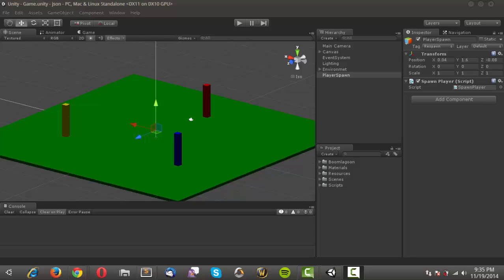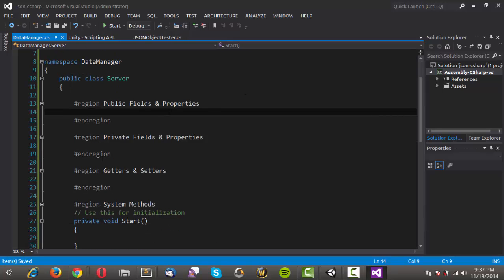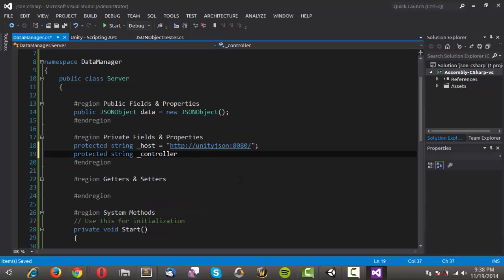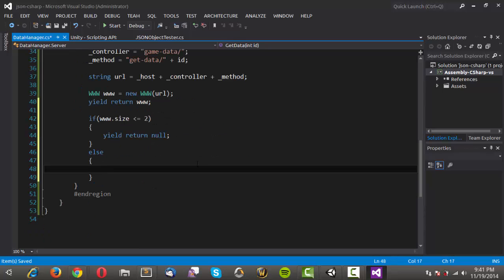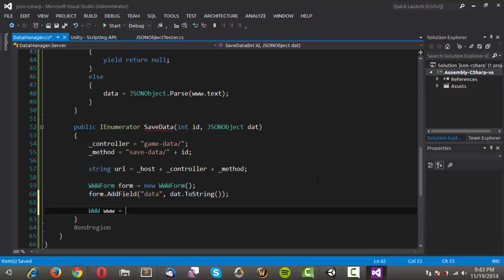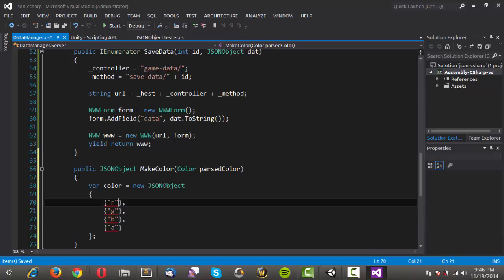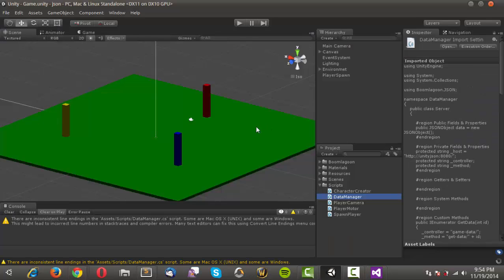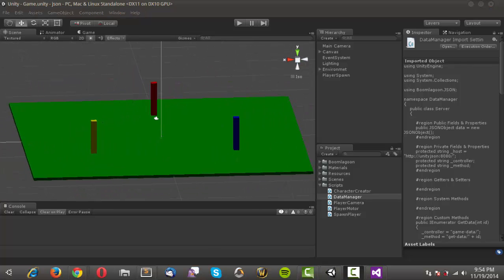Unity JSON Save System Part 5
In this tutorial I will show you how to create a more advanced saving system for Unity3D. In particular we will be using a MySQL database and integrating our game into a Laravel application. This system is just a proof of concept, however it can be expanded upon to make use of other solutions besides a database (i.e. encrypted file serialization).